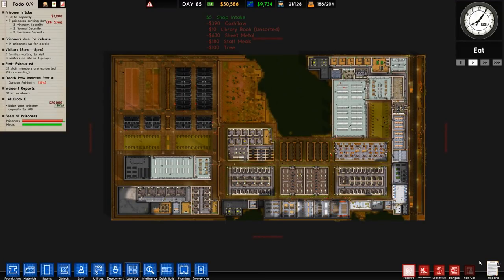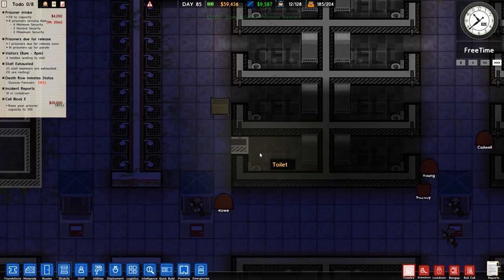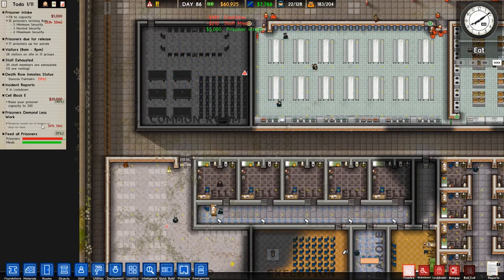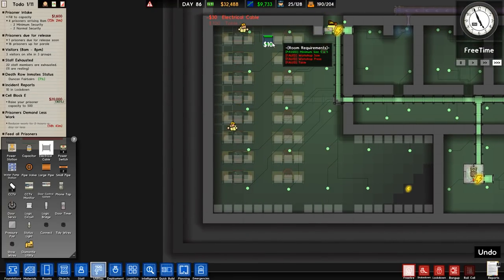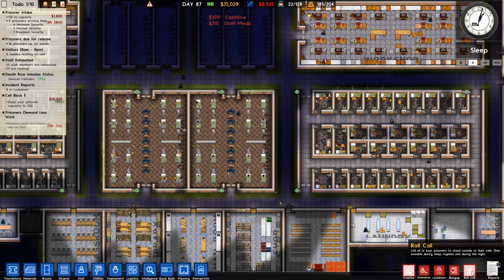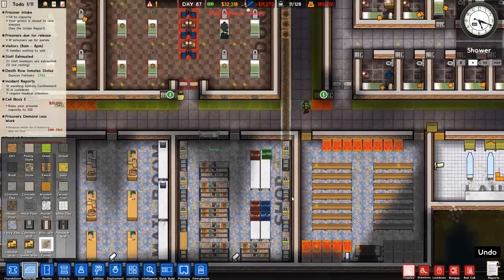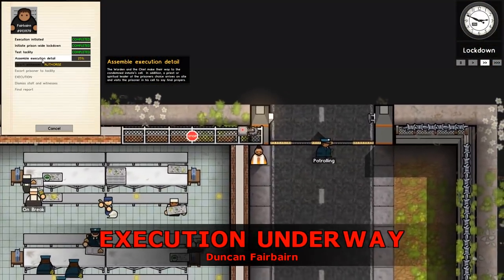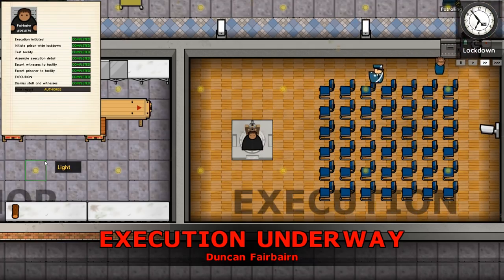Prison Architect - #35 - The Chair - Let's Play / Gameplay / Construction